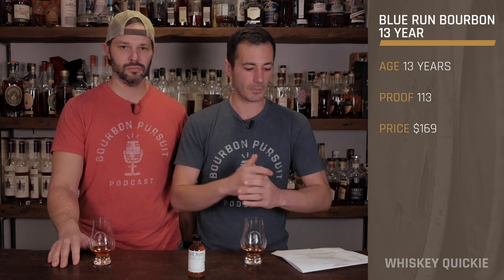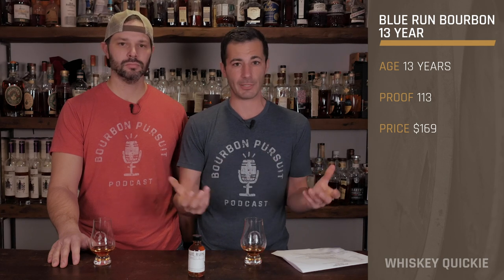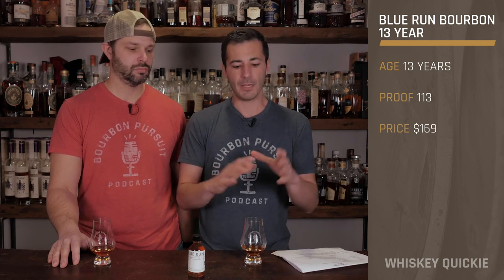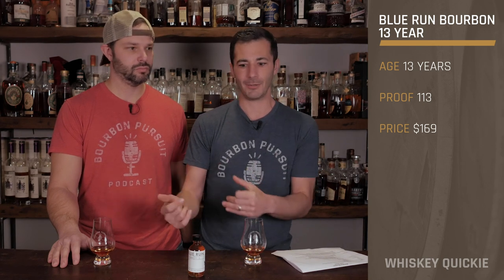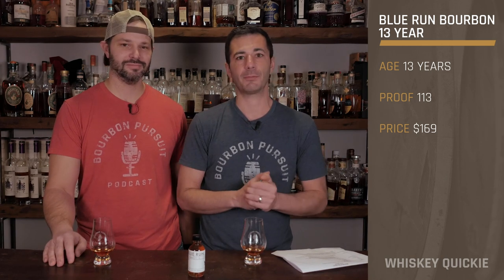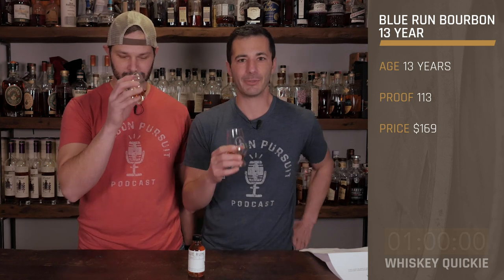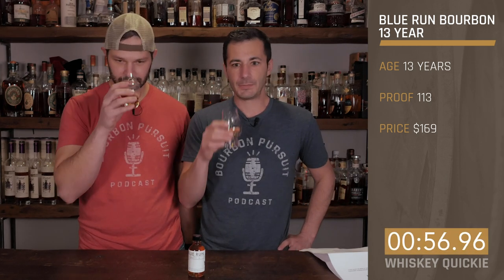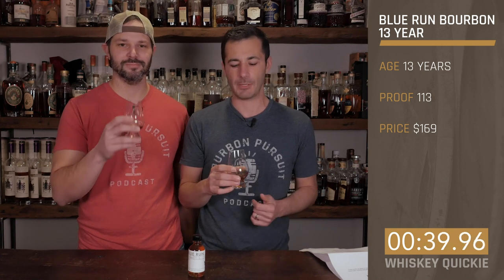Blue Run Bourbon 13 Year Winter Release Review in 60 Seconds | Whiskey Quickie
On this Whiskey Quickie by Bourbon Pursuit, we review Blue Run Bourbon 13 Year Winter Release. This 13 year old bourbon is 113 proof and $169 MSRP. Let us know what you think. Cheers!